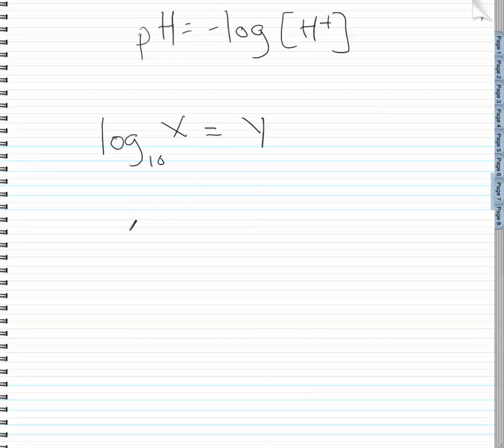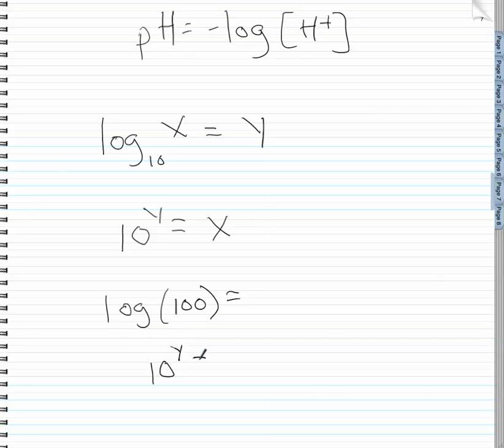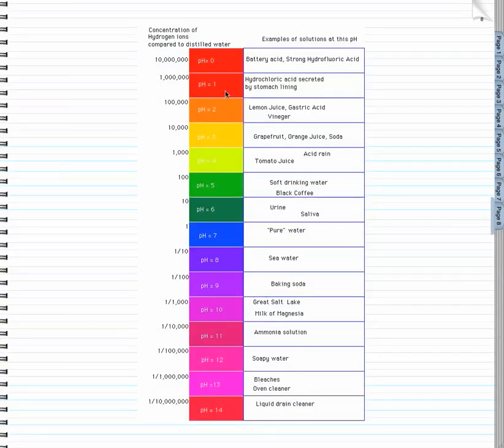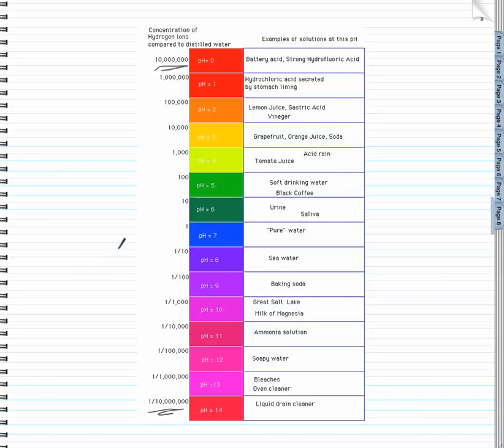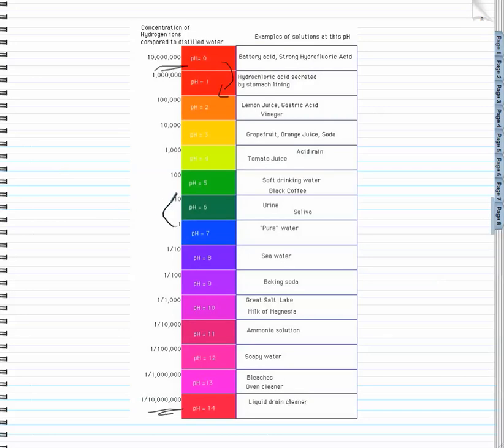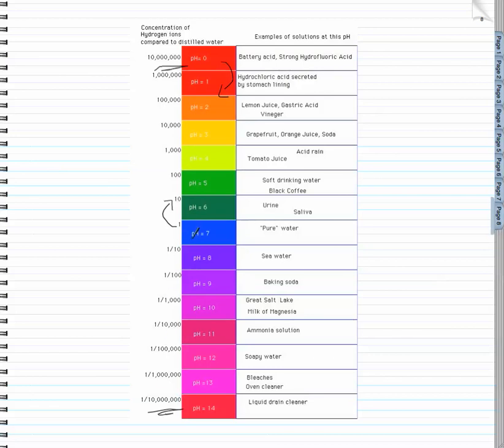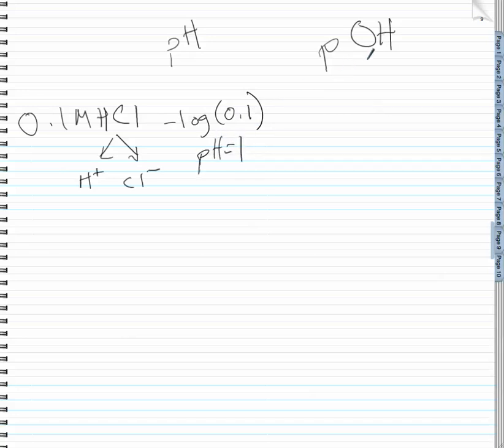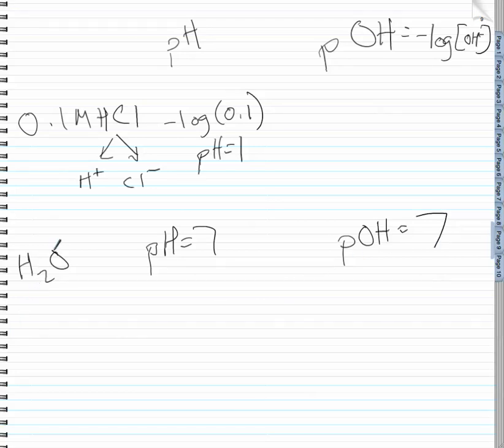Acids and Bases Part III